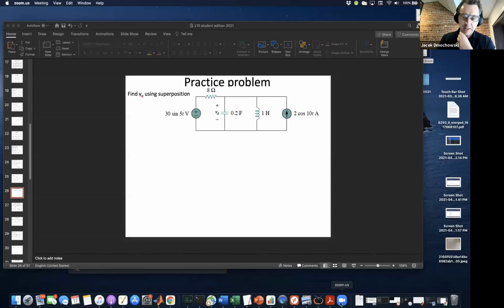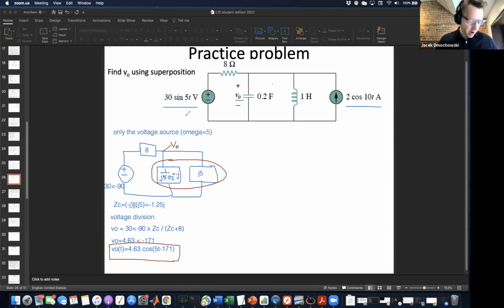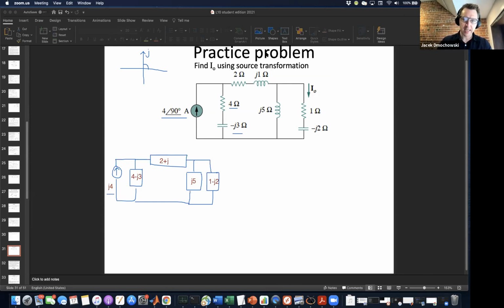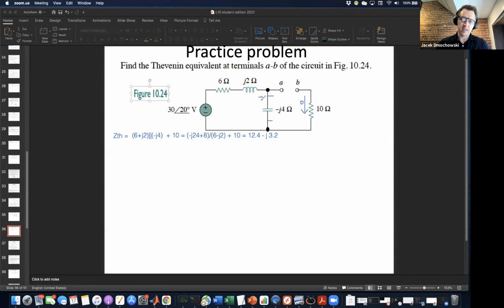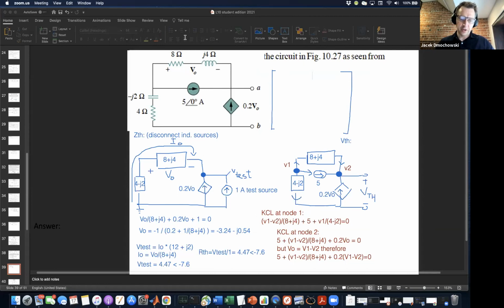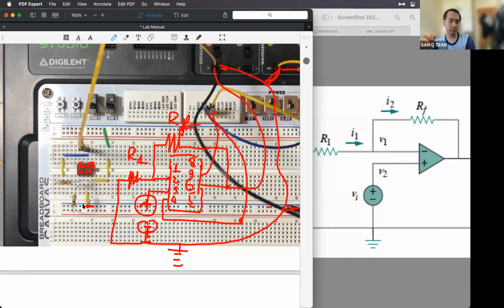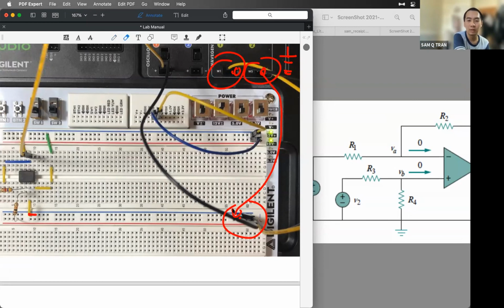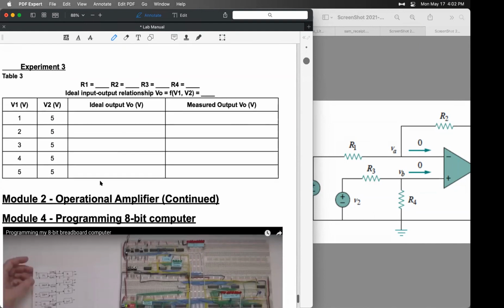Sinusoidal Steady-State Thevenin and Norton Equivalent